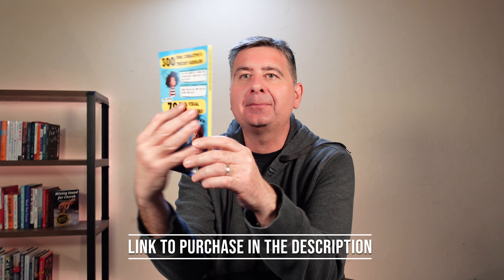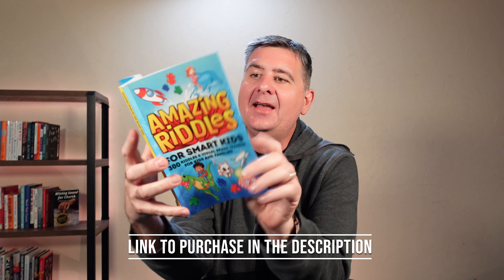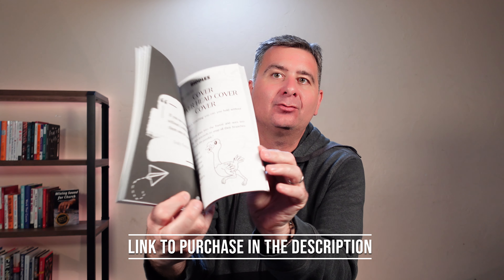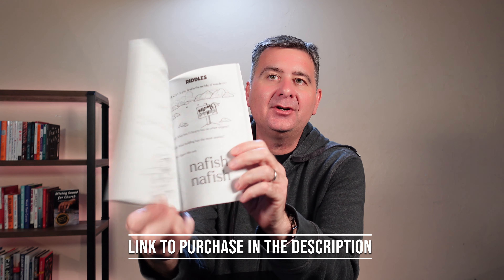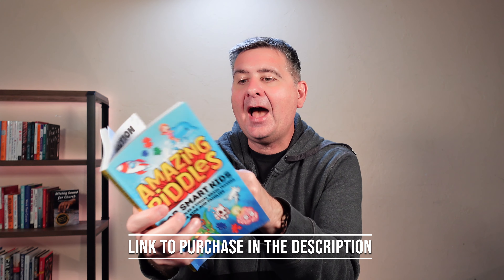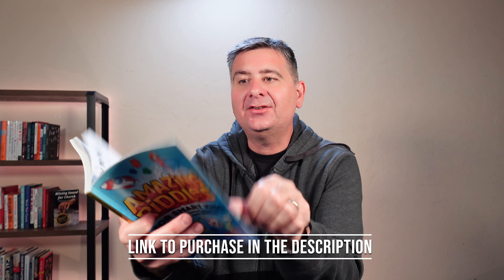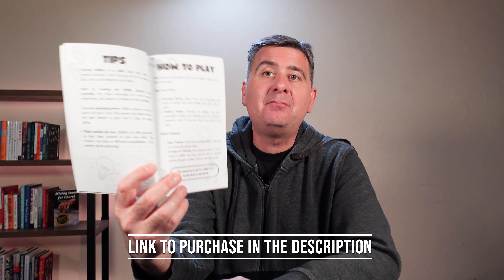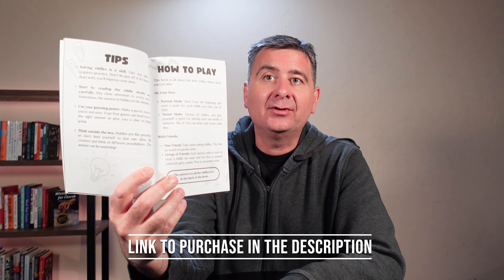Amazing Riddles for Smart Kids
See the Best Deal for this on Amazon

Amazing Riddles for Smart Kids, 300 Riddles and Visual Brainteasers for Kids and Families: Easy to Hard Trick Questions and Picture Puzzles for the Whole Family to Enjoy

Hey there,

Gregg